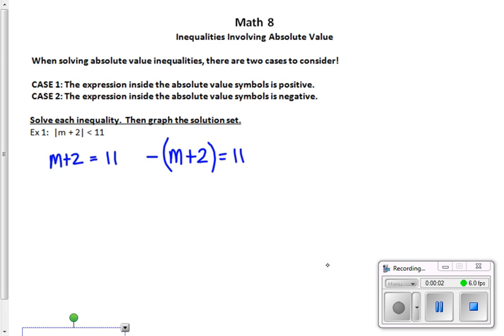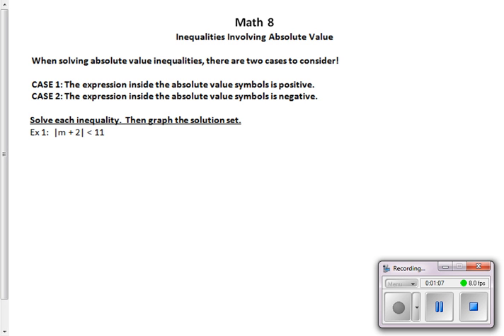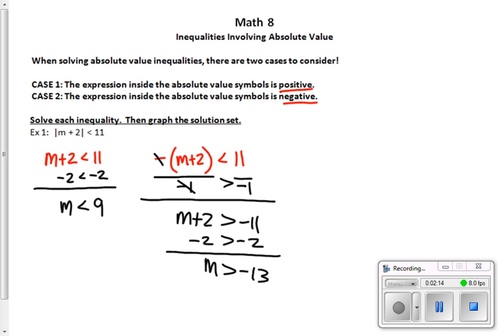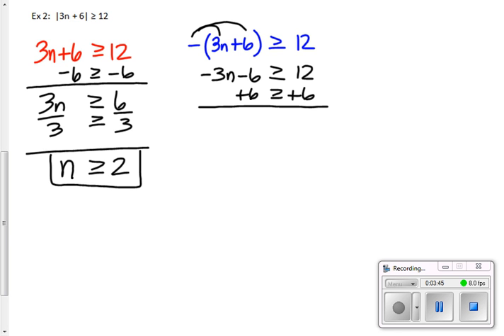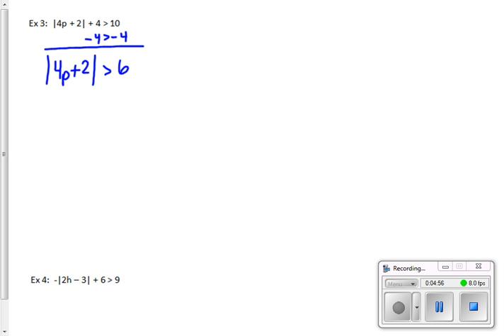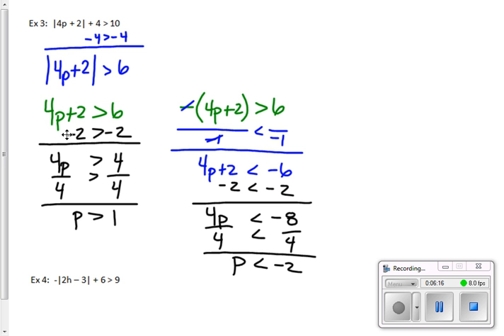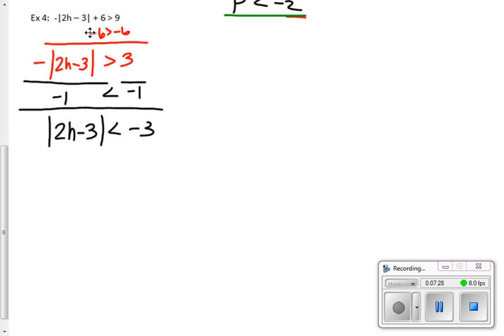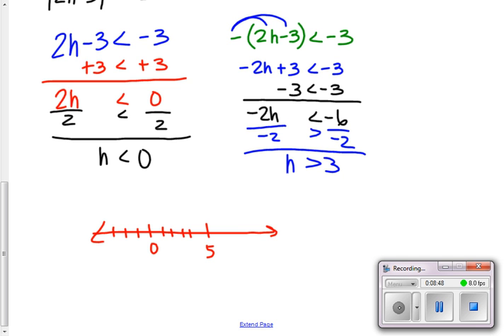Absolute Value Inequalities.avi